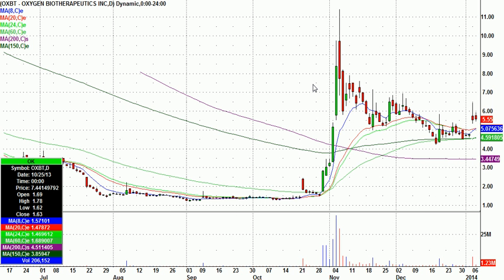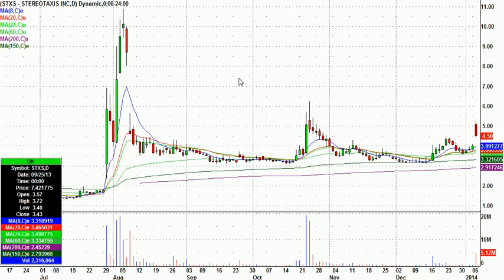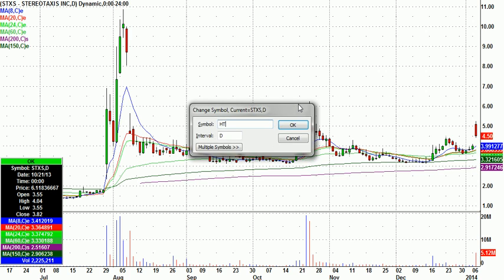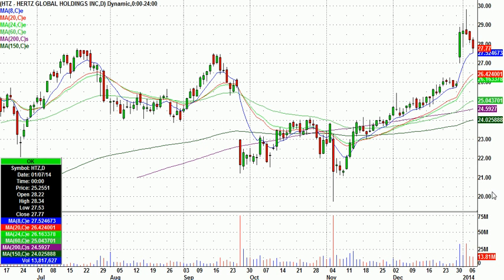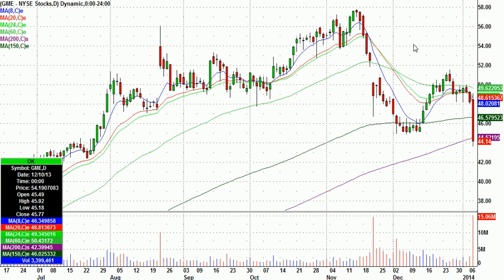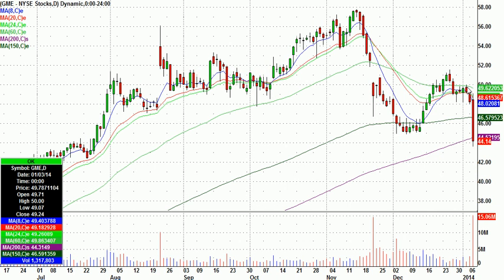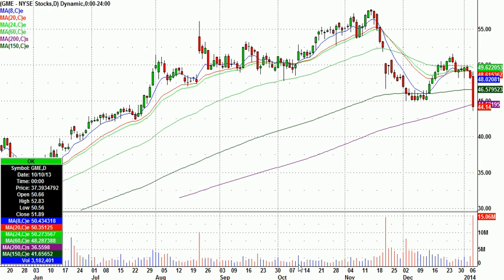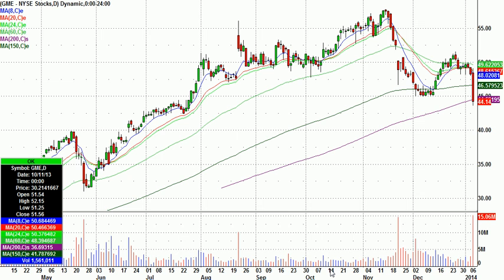Watch List for January 8th